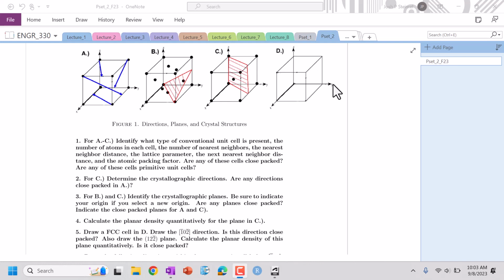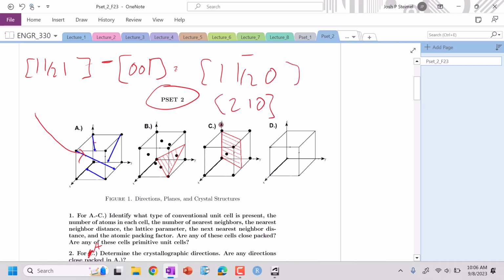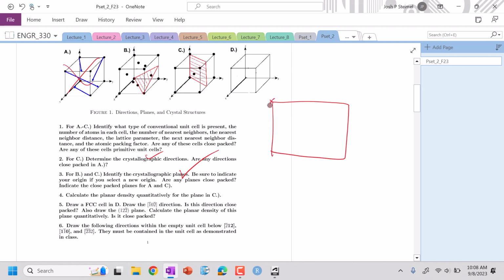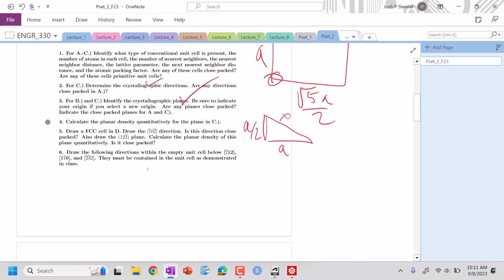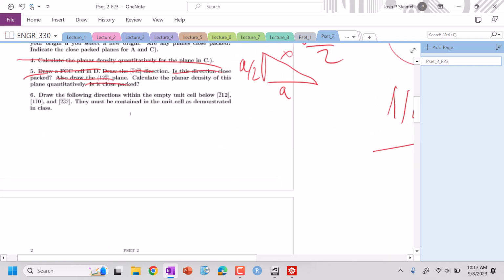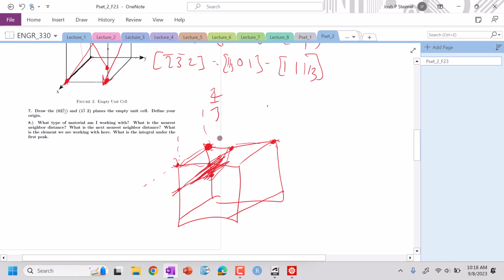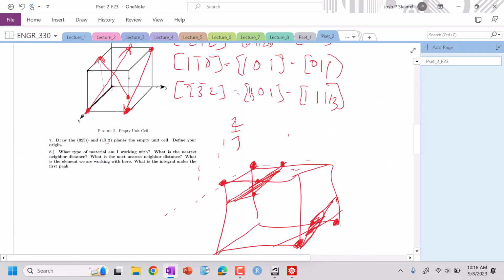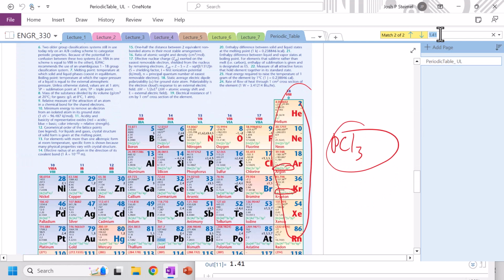F23 Pset 2 Solutions